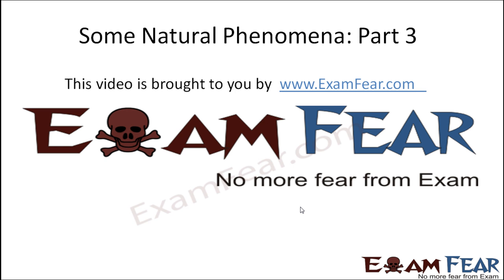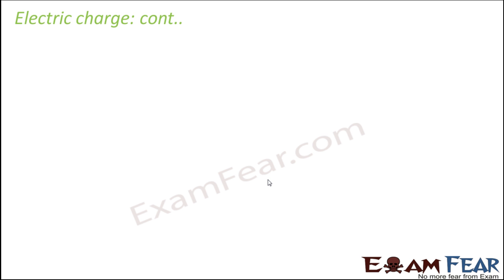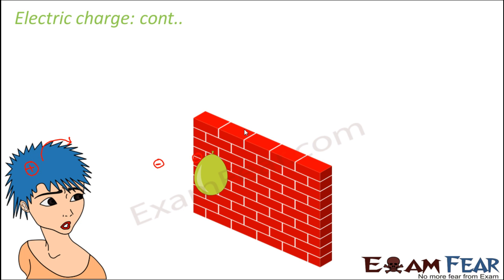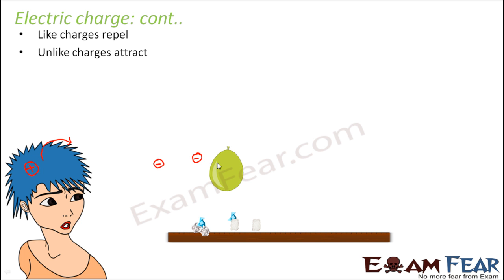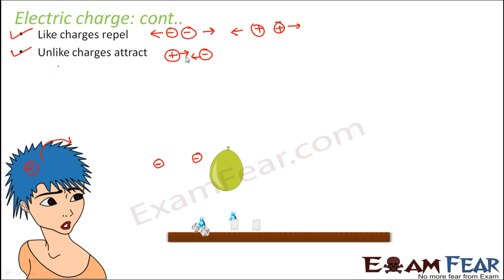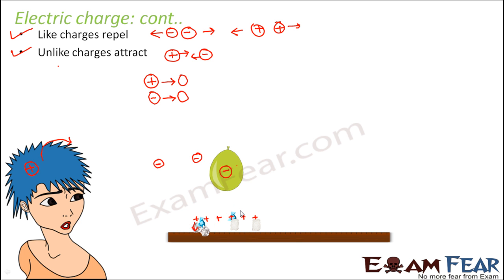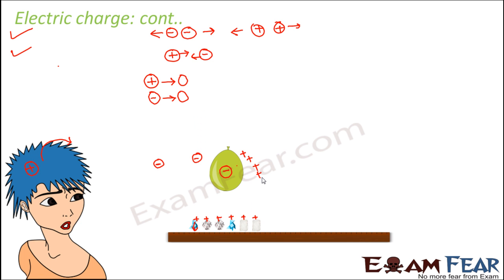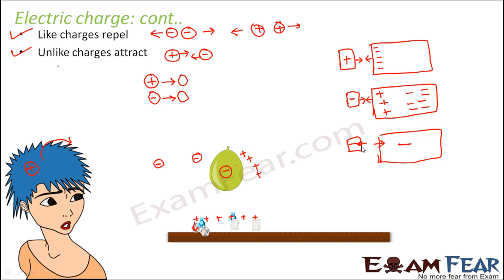Physics Natural Phenomena Part 3 (Like charge repel, unlike attract) Class 8 VIII